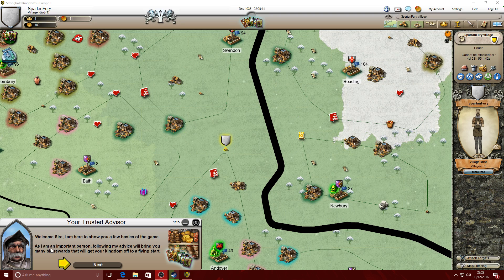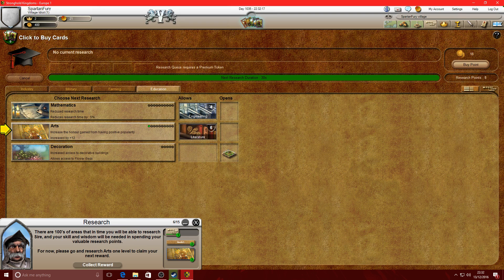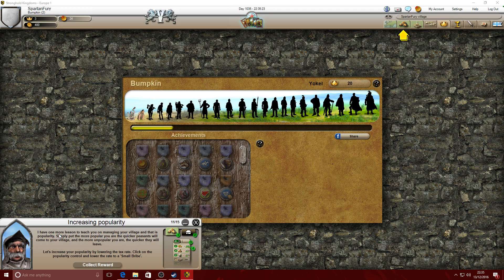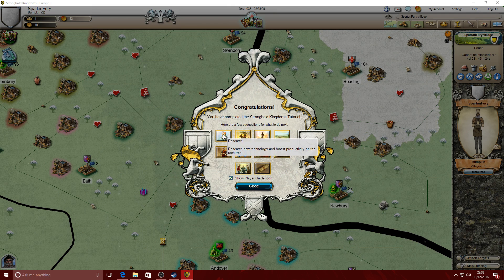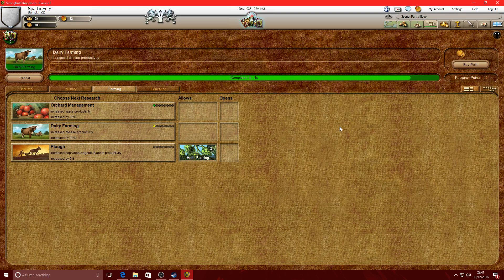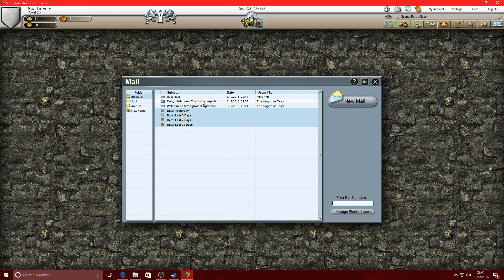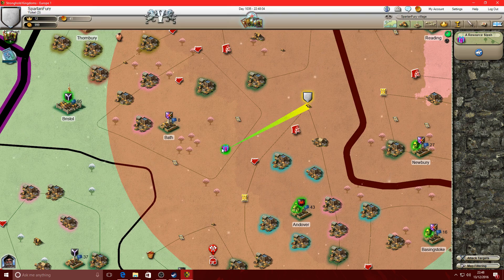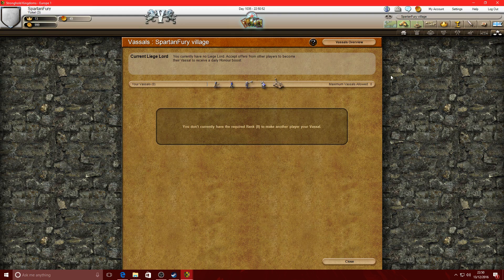Lets Try Stronghold Kingdoms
In this part of my lets try series we are trying our hand at Stronghold Kingdoms!! I really enjoyed the original Stronghold games so thought I would see what its like! Apologies for the poor video, not quite mastered editing. Like at all!!

If you are enjoying my content and want to see more follow me on Twitch Also if you don't want to miss a single video don't forget to subscribe to the channel!